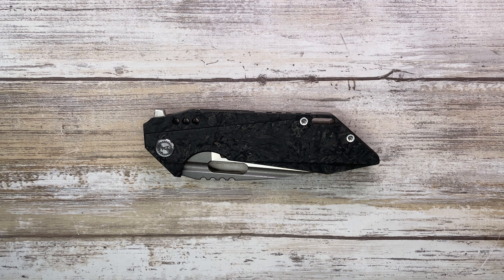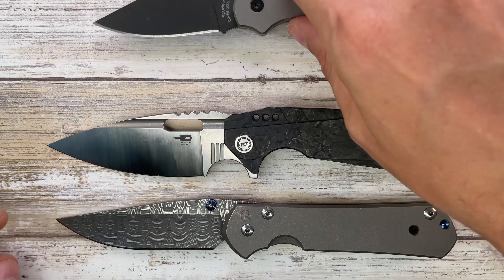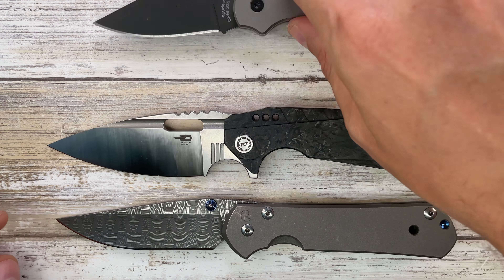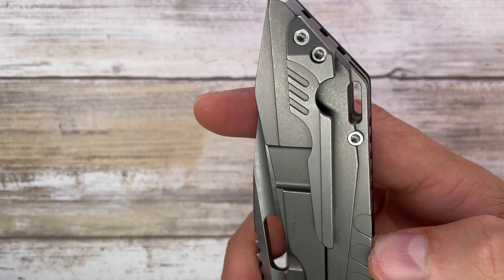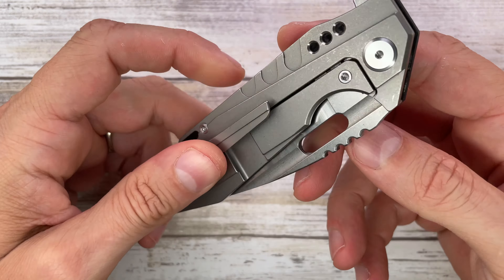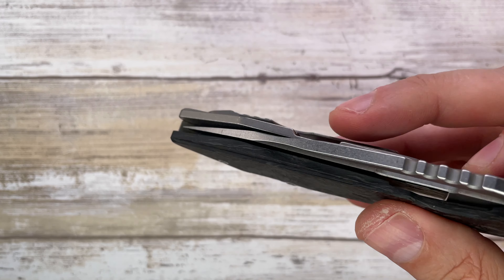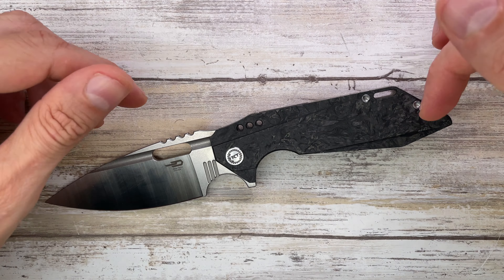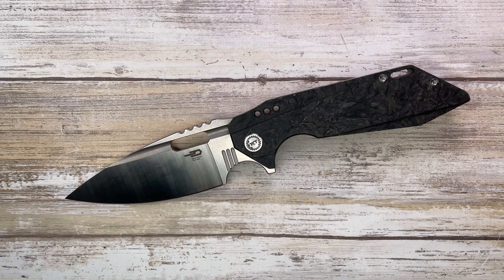Bestech Knives Shodan Pocketknife. Fablades Full Review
This is a full review of the Bestech Knives Shodan knife. I focus on the senses involved when appreciating a blade, analyzing the look, the sound and the feel. Enjoy it!